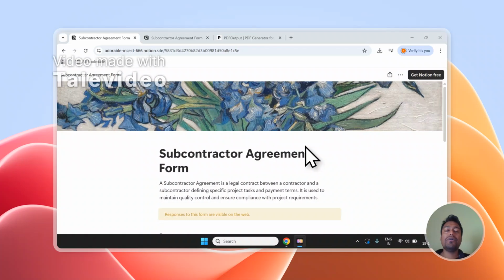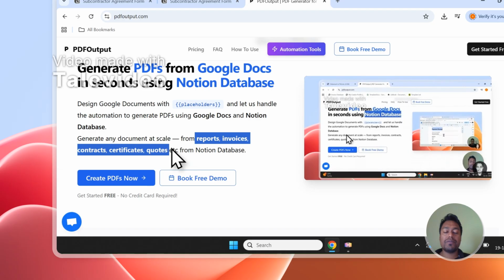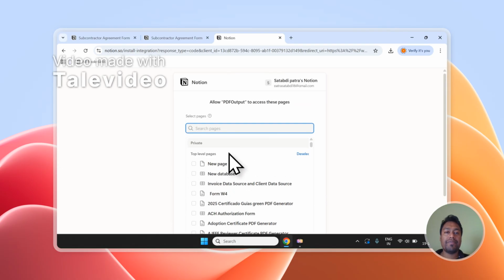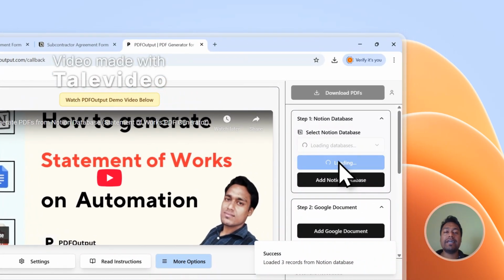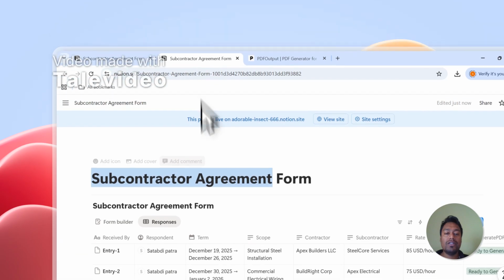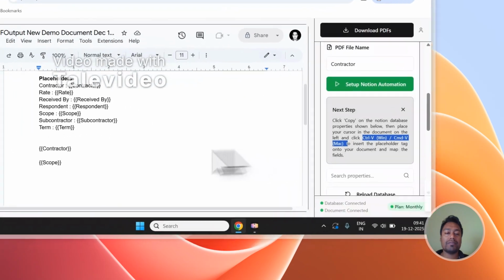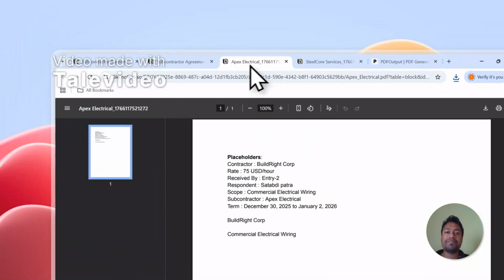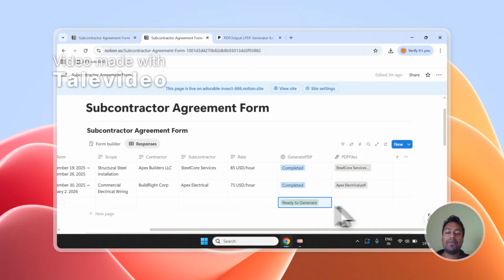Subcontractor Agreement PDF | How to create Subcontractor Agreements on automation using Notion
We are going to take a look at Subcontractor Agreements PDFs which we will create within minutes.

1️⃣ Connects to your Notion database and pulls fields like ClientName, InvoiceNumber, and any custom data.

2️⃣ Finds placeholders ({{ClientName}}, {{InvoiceNumber}}, etc.) in your Google Doc template and replaces them with real data.

3️⃣ Generates a PDF, saves it back to Notion Database, and updates your Notion database.

👋 ABOUT PDFOutput